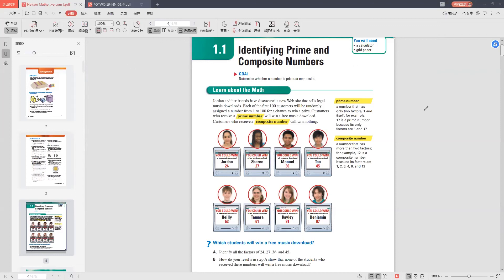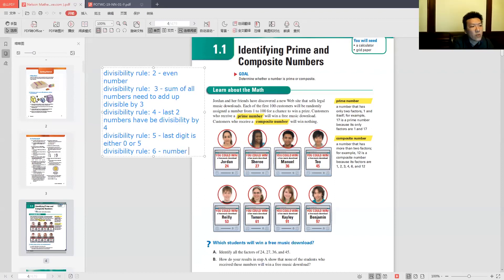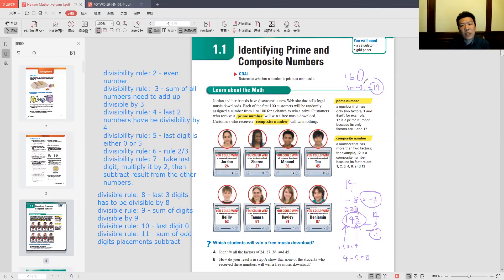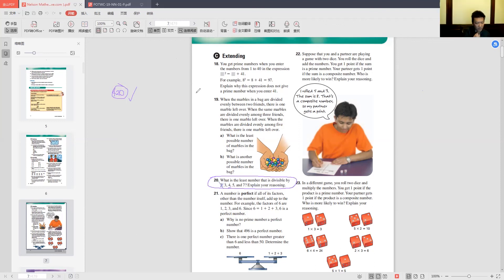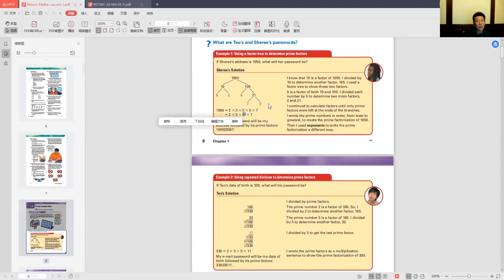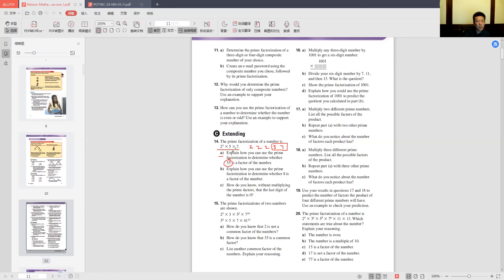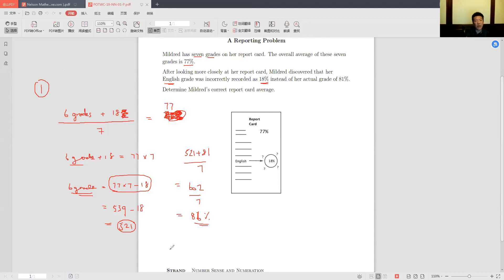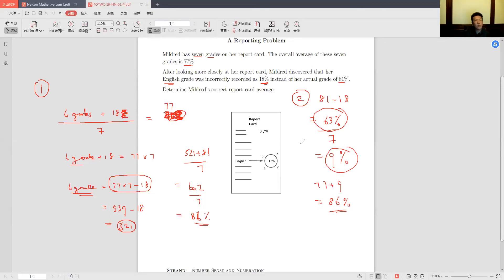Math Grade 7-9: Class #1⎪Mentors Future Class ft. Scholars Education, Michael | Mentors Services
In this Mentors Future Class, we invited Math teacher Michael to introduce the beauty of math to kids. You will see guiding kids to identify prime and composite numbers and give kids some practices.
我们Mentors Future Class在本节课邀请到了数学老师 Michael，他将以既专业又有趣的课堂带领孩子们走进数字的世界。你将会在本节课学习到如何辨别质数和合数，并且做一些相关练习。

Our Mentors Future Class collaborates with the high-quality schools and teacher resources to develop a powerful learning solution by expanding traditional classrooms with video communications to meet the needs of today's students and parents. It covers Academic, Sports, Arts, Music Arts, STEM, Parenting Counseling and Mentoring Seminar. etc..
我们Mentors Future Class系列视频是与顶尖的师资与学校合作，以视频为交流的形式，为当今的学生与家长提供了一个脱离传统课堂学习的方案。课程内容将涵盖学术，体育，艺术，音乐，STEM，亲子咨询，指导研讨等领域。

進入我們的網站了解我們是誰
Enter our website to know more about us.

關於Mentors About Mentors
MENTORS,为家长们和下一代提供全方位教育信息和精彩线下活动的教育互动平台!
我们致力于帮助家长们更便捷地找到值得信赖且适合孩子们的教育机构。
MENTORS, A Complete Online Searching, Reviewing and Rating Platform Combined with Exciting Offline Events to Make All the Parents' Lives of Finding Suitable and Trusted Educational and Extracurricular Program Providers for Their Children Much Easier and More Cost-Effective!

🐬最全面的教育信息 The most comprehensive educational Providers' information;
🐬最真实的家长反馈 The most authentic parents' feedback;
🐬最多样的线下活动 The most diversified offline events;
🐬最专业的客户服务 The most professional customer services!
分享您的教育理念，让我们共同成长…
Share your parenting experience, let‘s be better together.